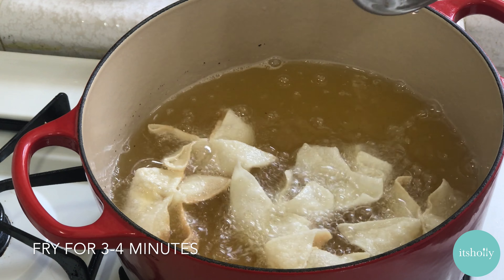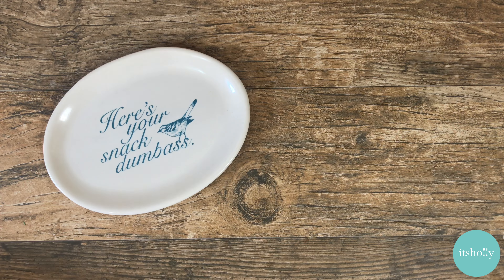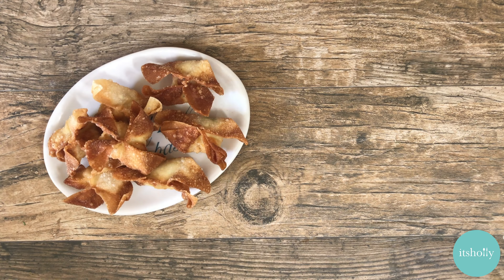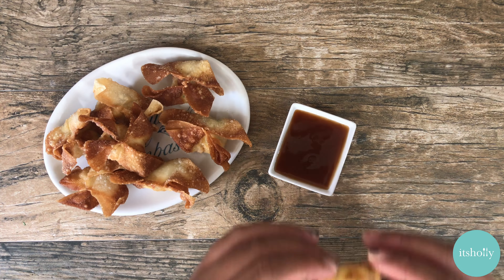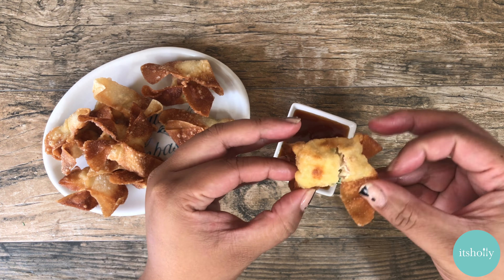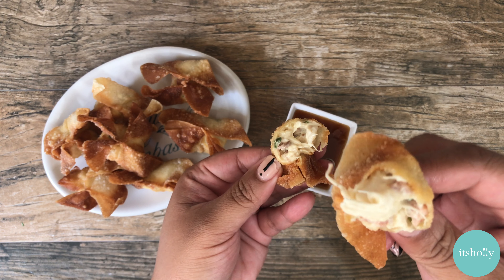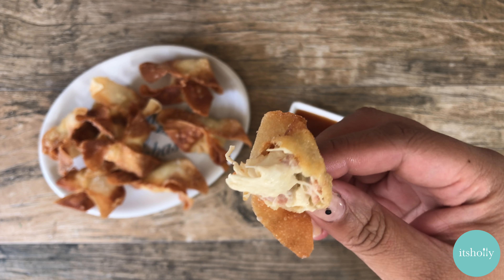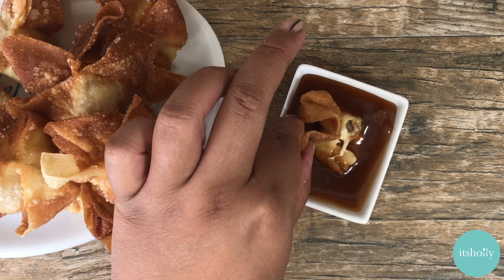crab and andouille sausage rangoons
spicy sweet and sour sauce:
1 tbsp cornstarch
1 tbsp water
2/3 cup pineapple juice
1/3 cup rice vinegar
1/3 cup brown sugar
1/4 cup ketchup
1 tbsp worcestershire sauce
1 tbsp hot sauce, more or less to taste

for the crab rangoon:
8 oz cream cheese, room temp
4 oz lump crab meat
1 link cooked andouille sausage, chopped
3 stalks green onion, chopped
1 tsp worcestershire sauce
1 tsp creole seasoning
1 pack (about 50) wonton wrappers

Combine cornstarch and water in a small bowl and set aside. In a medium sauce pan, bring pineapple juice, vinegar, brown sugar, ketchup, worcestershire and hot sauce to a boil over medium heat. Add in the cornstarch mixture and stir until mixture has thickened, about a minute. Remove from heat.

In a medium bowl, combine cream cheese, chopped sausage and green onions. Fold in crab meat, worcestershire and creole seasoning. Place about 1 tsp of filling in the center of a wonton wrapper. Wet the edges of the wrapper with water. Fold by bringing opposite sides together at the center, sealing the edges and pushing out any air pockets. Keep covered loosely with plastic wrap until ready to fry.

Heat 2-3” of oil in a deep pot or dutch oven to about 350F. Fry rangoons until browned all over, about 3-4 minutes. Let rest a couple of minutes before serving because it’s like hot cheesy pockets of fire. Serve with spicy sweet and sour sauce.